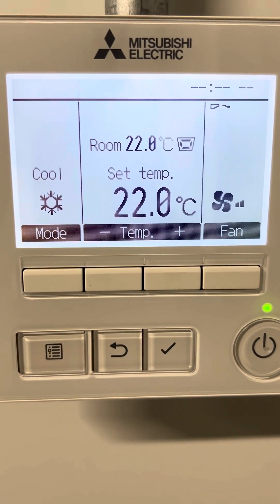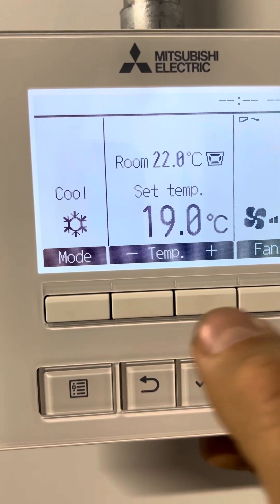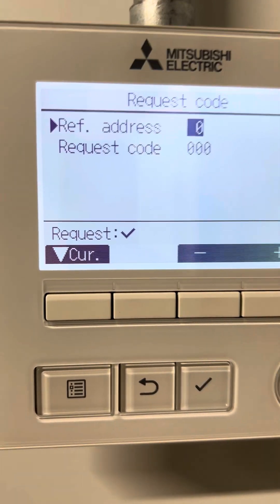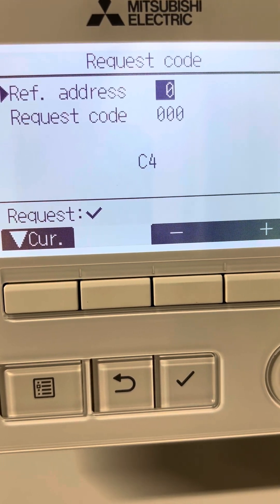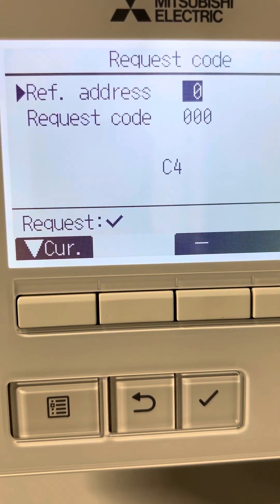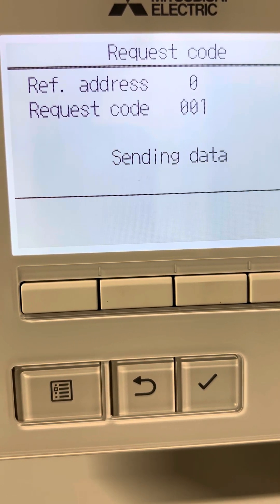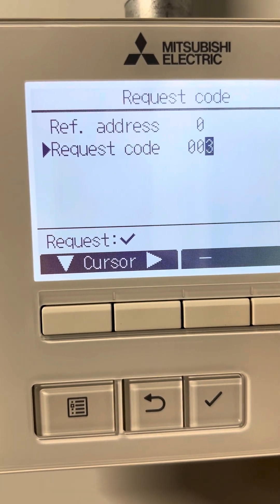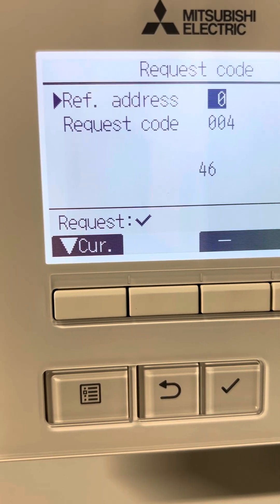Mitsubishi Electric PAR Controller Request Codes (split units)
Mitsubishi Electric PAR-40MAA Controller Request Codes